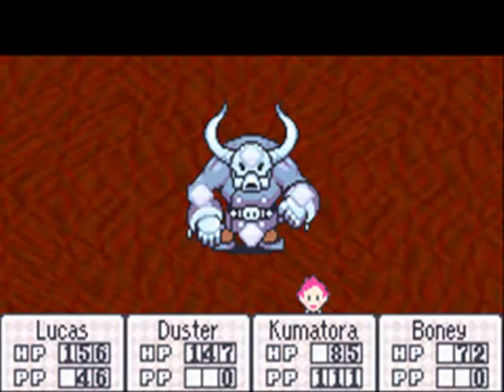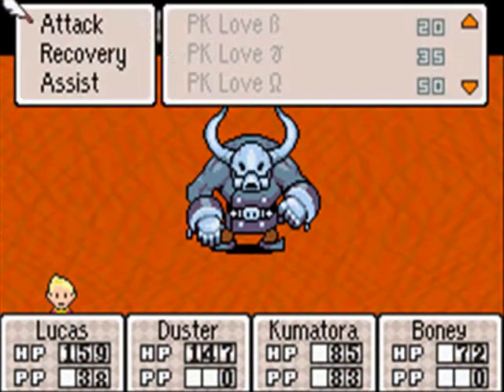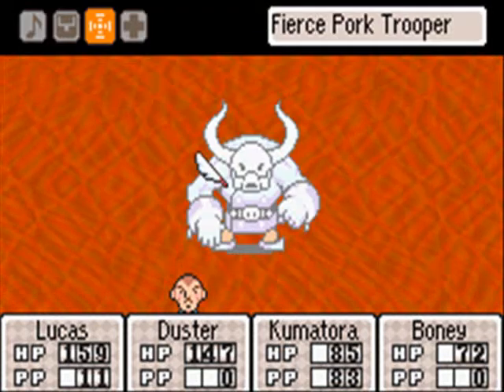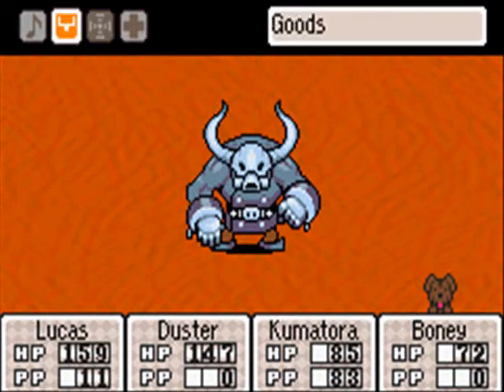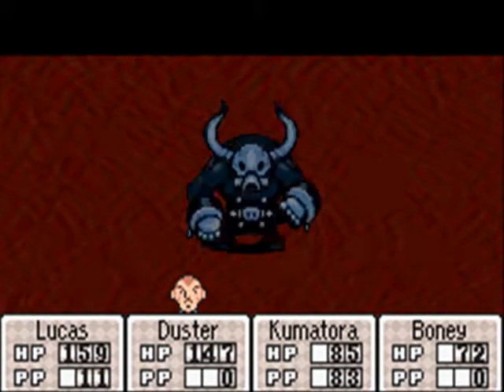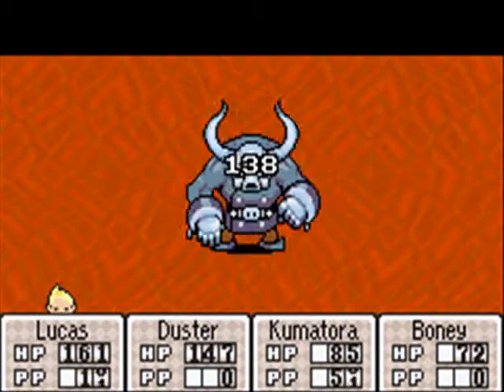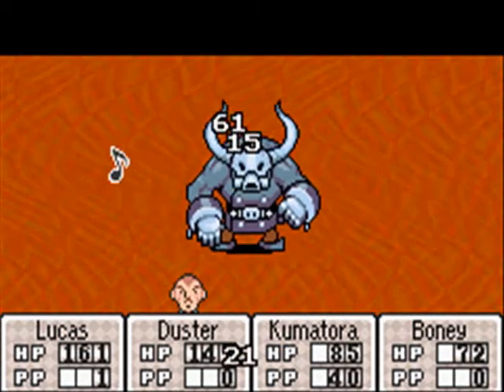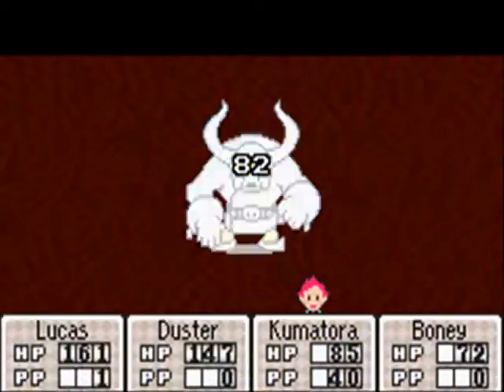Mother 3 - Fierce Pork Trooper [2] (English)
Strategy: Once again just use DCMC Items on him to make him jealous then just continue to attack. Use another DCMC item every 2-3 turns